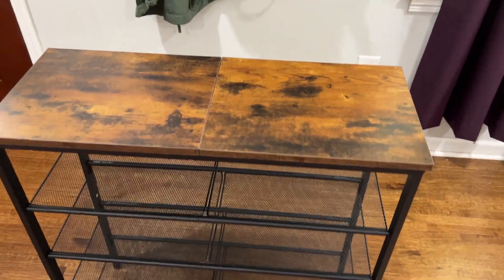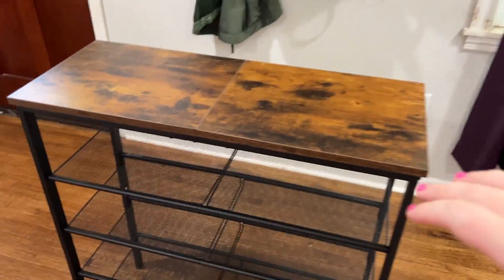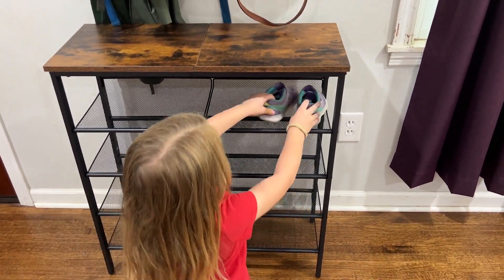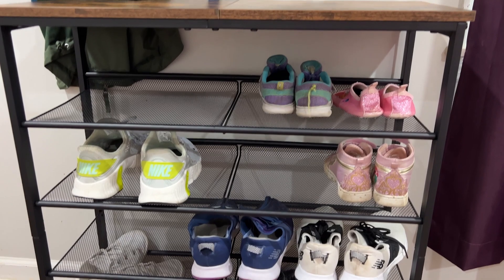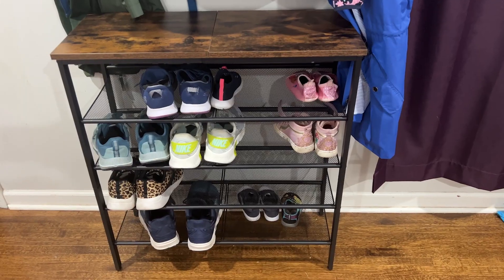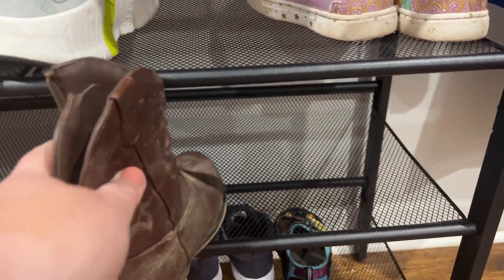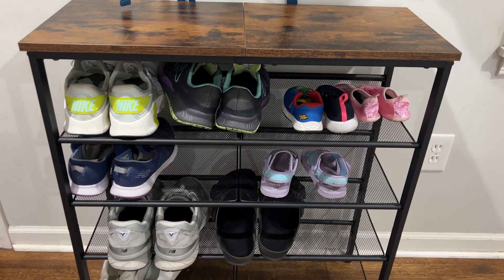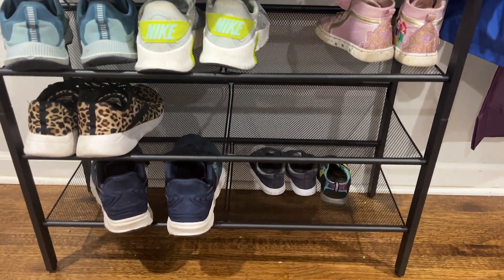5 Tier Shoe Rack with Adjustable Mesh Shelves REVIEW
My entryway was a mess because my kids were throwing shoes everywhere (and I was too, guilty!) so I bought this 5 tier shoe rack for us all to use near our front door.

I'm very pleased with this purchase! It's totally transformed the area near our door. We all put our shoes for the day up on the rack and are able to keep the floors clear. Huge win!

Shoe rack features:
- Dimensions: 11.8"D x 11.8"W x 31.8"H
- 5 mesh shelves that are adjustable
- Ability to put shelves tilted or leveled
- Each shelf holds 4-5 pairs of adult shoes or more kids shoes
- Matte black frame
- Retro brown finish on the top (two pieces)
- For boots you can put them sideways or remove a shelf to make it 4 shelves
- Top loads up to 44 lbs
- Mesh shelves load up to 22 lbs
- Very easy to assemble

This review is for the HOOBRO Shoe Rack, 5-Tier Shoe Storage with Adjustable Mesh Shelves, 16-20 Pairs of Shoes, Stable and Durable, Spacious Top, Freestanding, Metal, Industrial, for Entryway, Closet, Rustic Brown BF12XJ01 on Amazon.